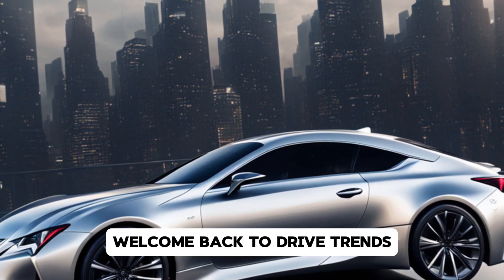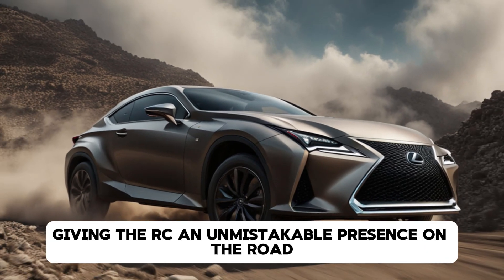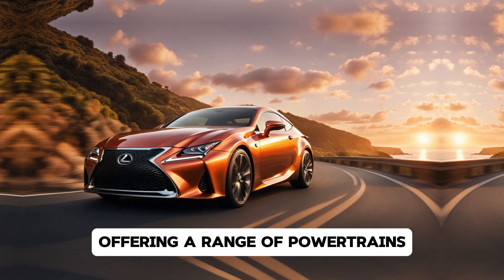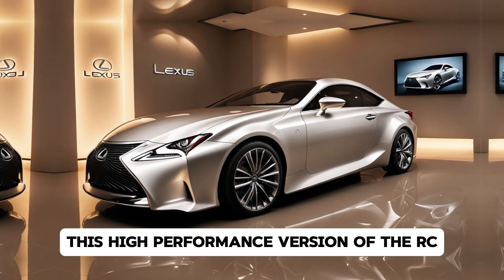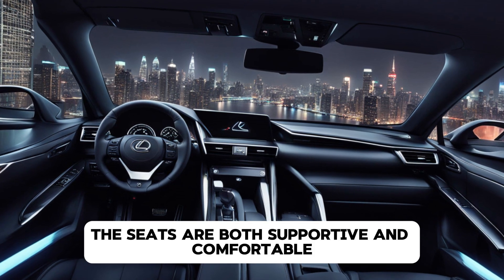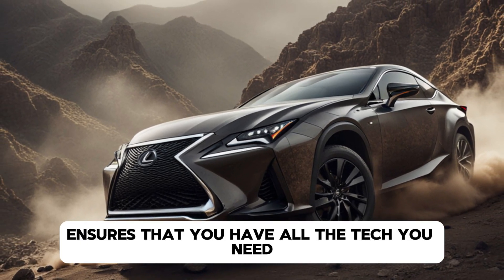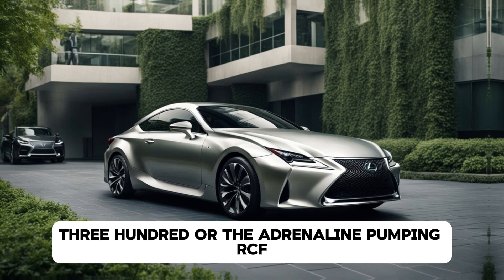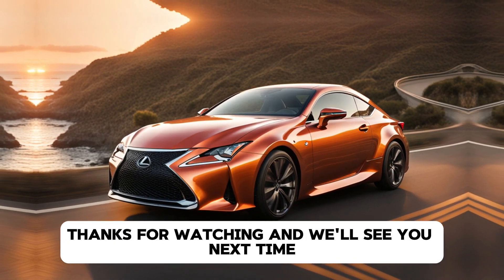2025 Lexus RC Revealed - The ultimate performance two-door coupe!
2025 Lexus RC Revealed - The ultimate performance two-door coupe! DriveTrends is your go-to destination for the latest car news, updates, and in-depth reviews. We bring you the hottest trends in the automotive world, keeping you up-to-date with cutting-edge technology, design, and performance. Join us as we explore the future of driving and make informed decisions about your next ride.